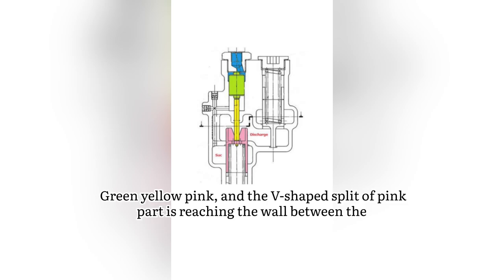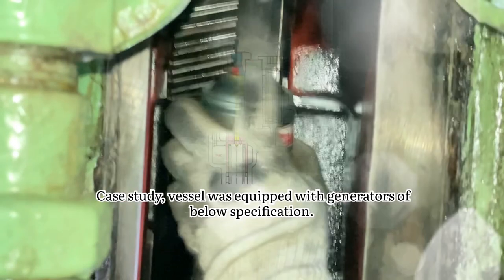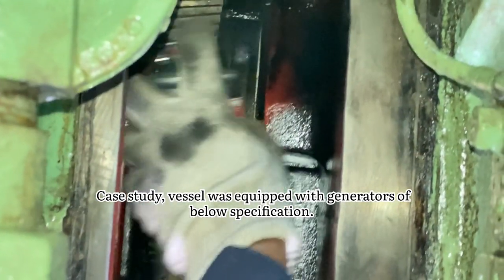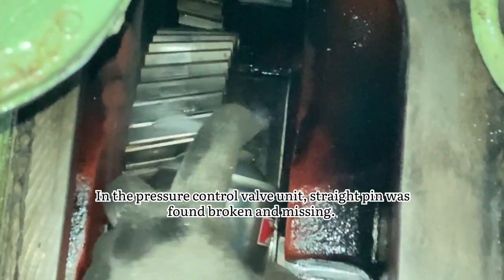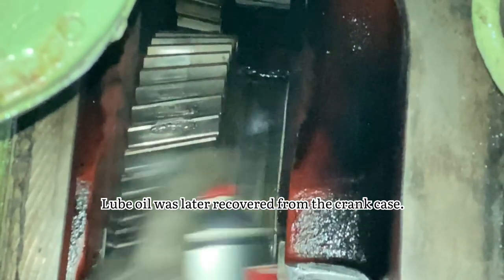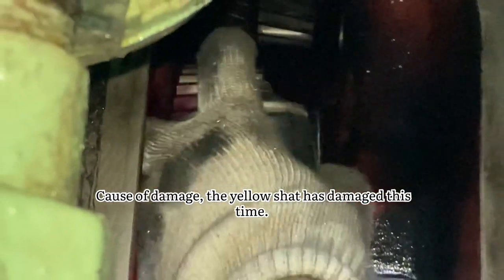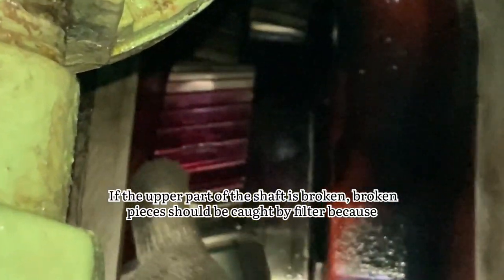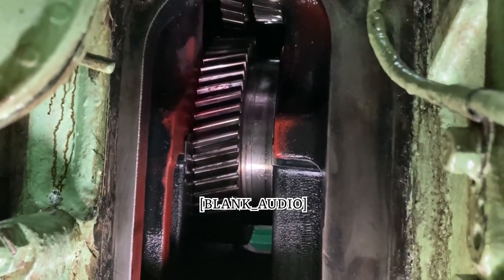Lub Oil Pump#alternators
Make: Yanmar-6NI8(A)L-V
Trouble passed: The lubricating oil pressure regulating valve has been integrated in the lubricating oil pump.Lubrication Oil Pump was damaged while on load, eventually the Auxiliary engine was tripped on Low lube oil pressure and main crank gear was shifted in position.

MAIN GENERATOR DIESEL ENGINE
Type                                :Vertical,Single Action,4-Cycle,Direct Injection, Water
                                         Cooled Diesel Engine with Turbo-charger and Air Cooler
Model                             :6N18AL-DV
Rated                              :Output/Revolution 500 kW (680 PS) / 900 min-1(rpm)
No. of Cylinder              :6 (In-Line)
Cylinder Bore / Stroke :180 mm / 280 mm
Mean Effective Press. :1.560 MPa (15.91 kgf/crrl)
Mean Piston Speed     :8.40 m/s
Max. Combustion Press.   :17.65 MPa (180 kgf/crrl)
Over Load                             :10% Over Load : 60min. (Every 12 hours)
Direction of Rotation          :Counter clock Wise (as viewed from Flywheel Side)
Firing Order                          :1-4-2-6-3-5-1 (Interval : 120° )